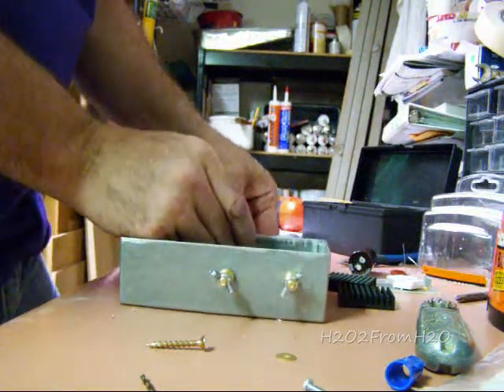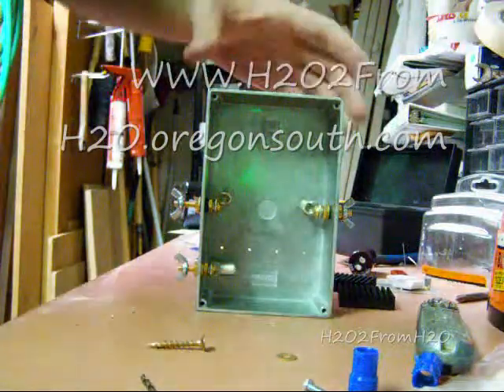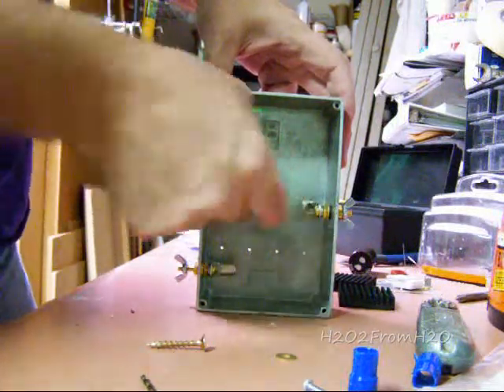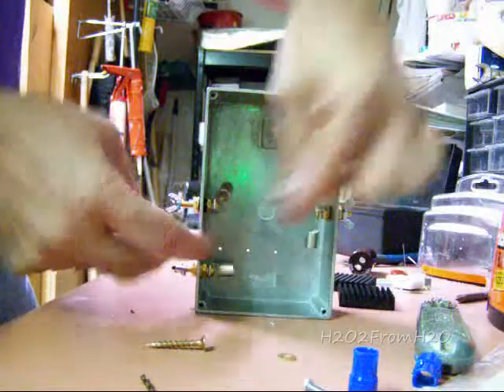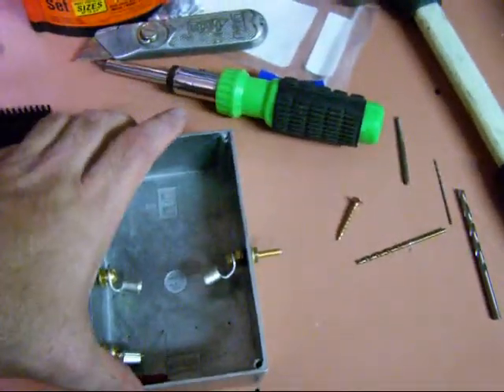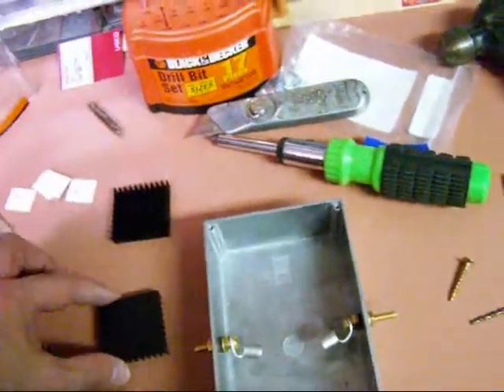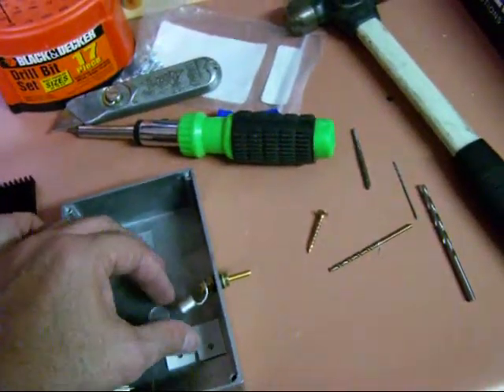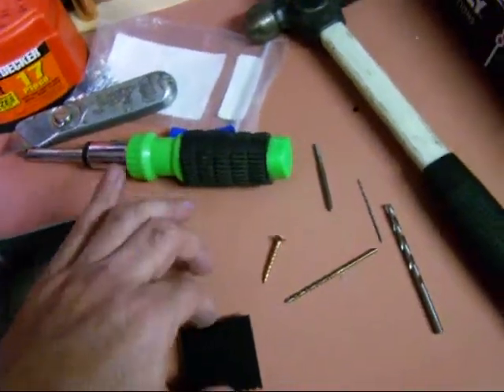#24 H2O2 - PWM Case V2 Layout Part 2 of 17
In this episode Pre-fit Terminals, Securing terminals to #10 Screws, Positions of C5 and C7, then tightening terminals.